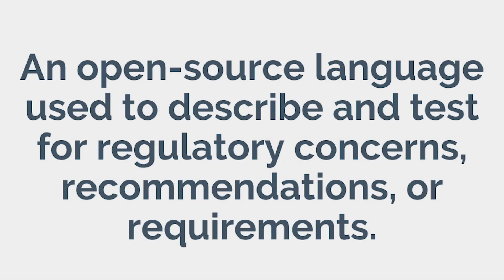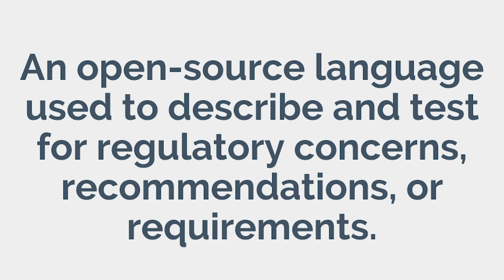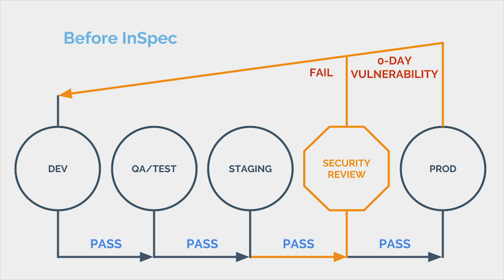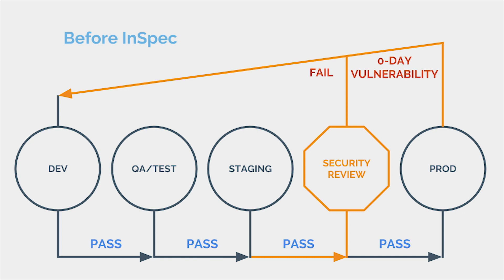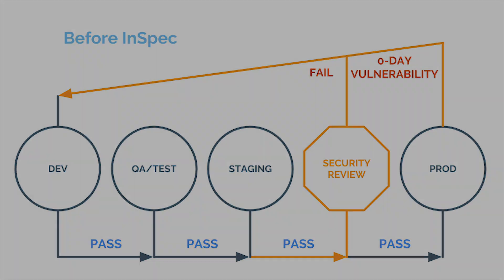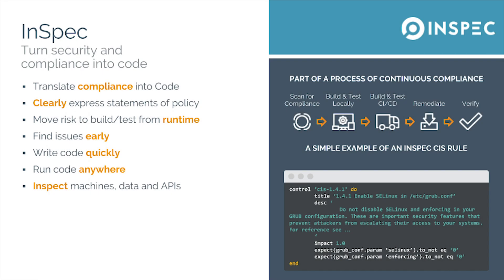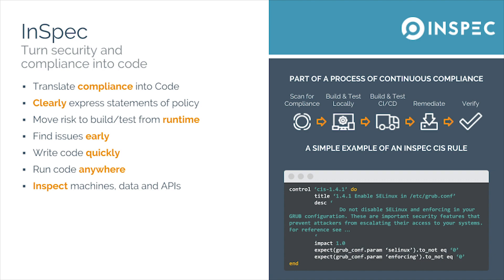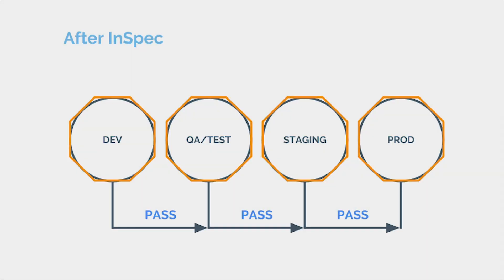Introduction to InSpec Part 1 - InSpec Baseline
This introduction to InSpec prepares you for understanding and using InSpec, Chef's open-source testing and compliance automation framework. We'll introduce you to InSpec and explain how it’s various integrations and capabilities allow you to start utilizing test-driven development and eliminate weeks of rework during the auditing cycle.